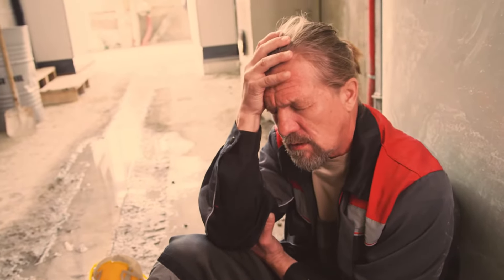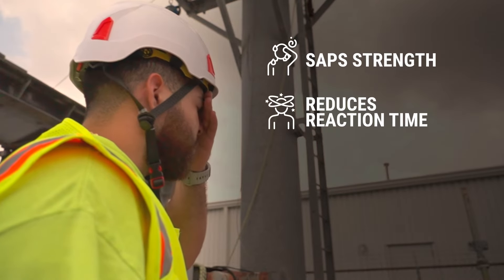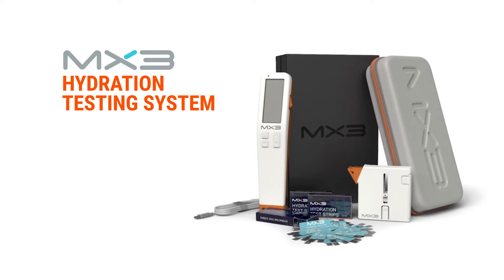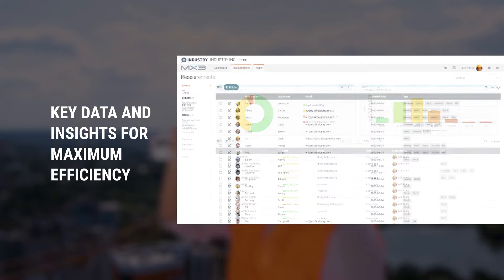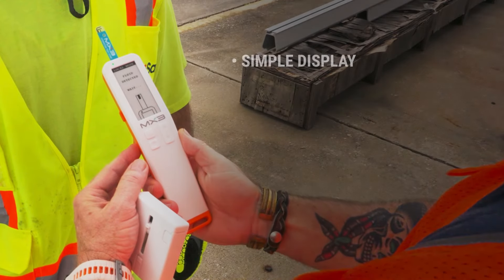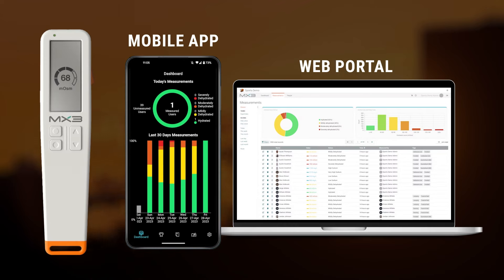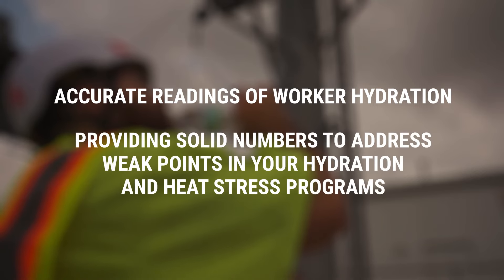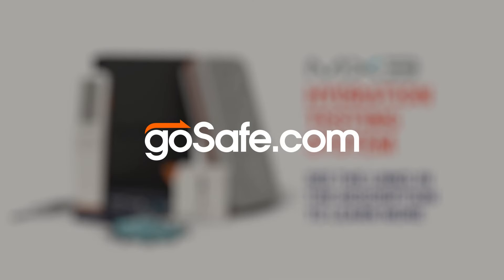A Hydration & Heat Stress Game Changer - MX3 Hydration Testing System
Fight dehydration proactively! MX3 allows you to test, log, and analyze hydration levels for unlimited employees and locations.

By knowing who is and isn't hydrated, you can maximize safety and productivity across your entire workforce, focus your hydration programs in areas with lower consistency, and help prevent dehydration, heat exhaustion, weakness, cramps, and secondary accidents from lack of coordination.